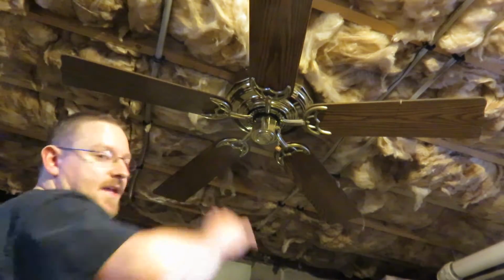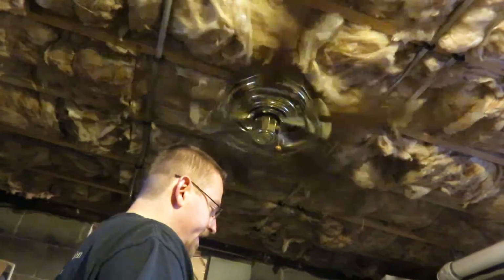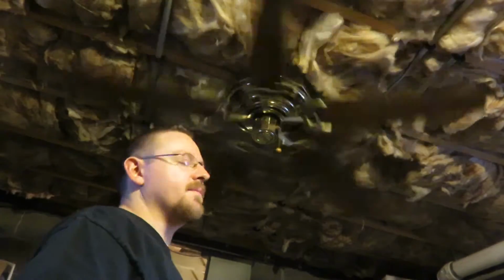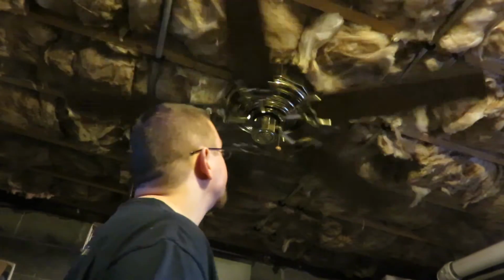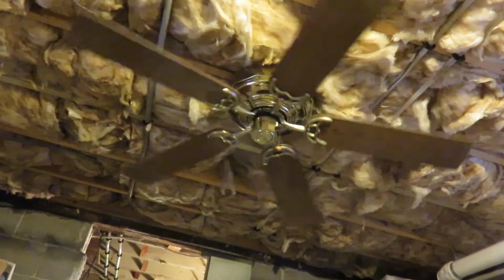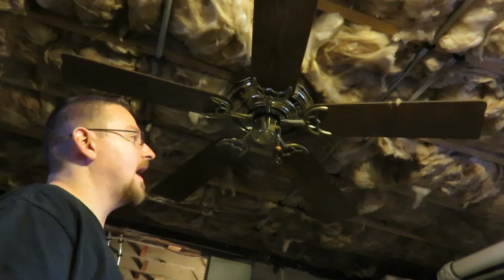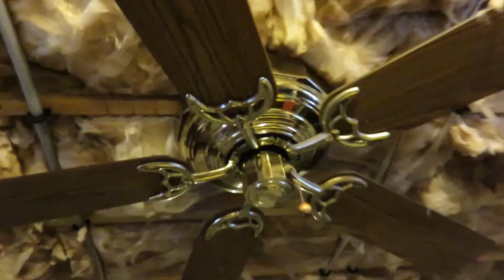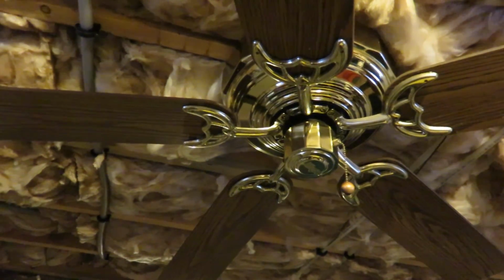1993 Hunter Brentwood ceiling fan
I have installed this Brentwood in the basement.